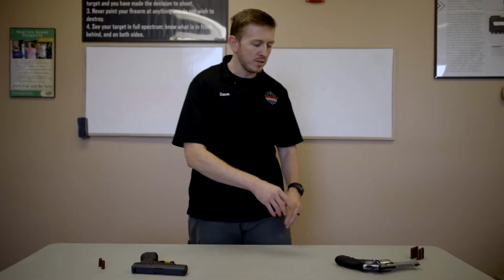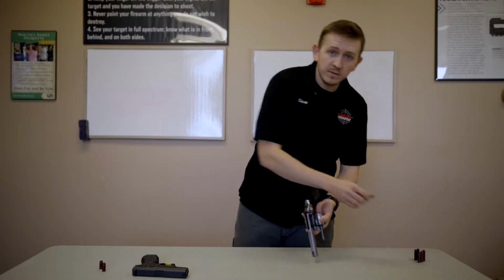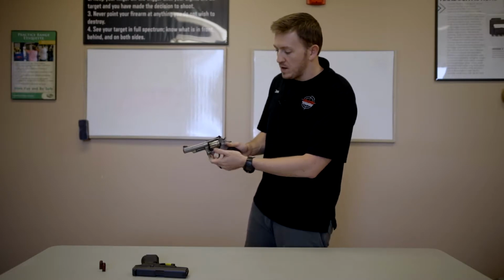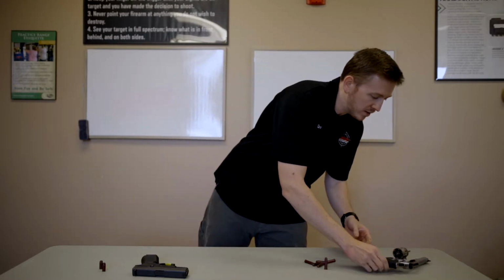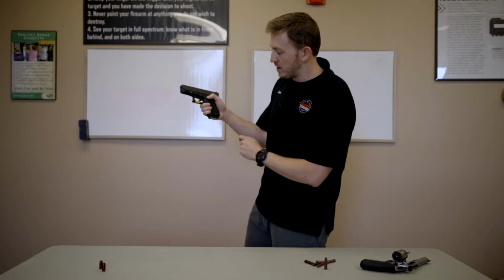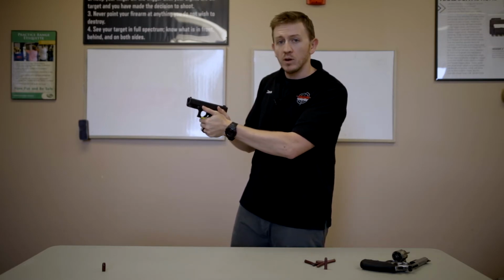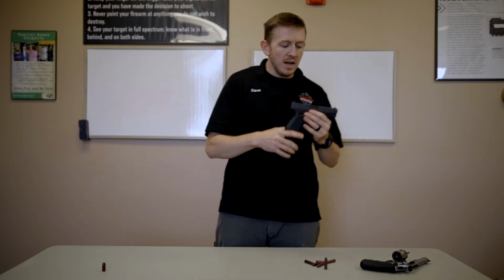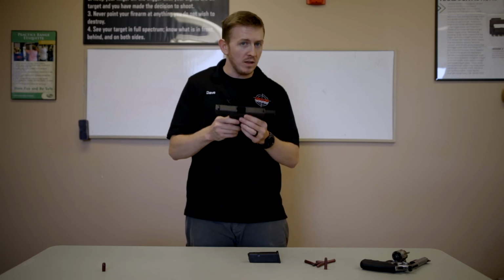Basics of Loading and Unloading Handguns